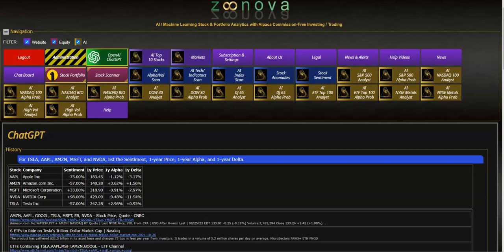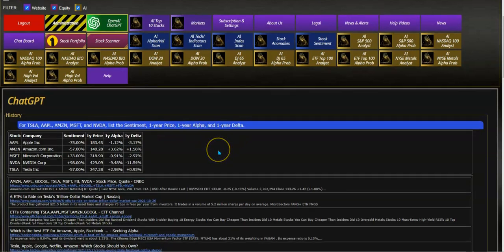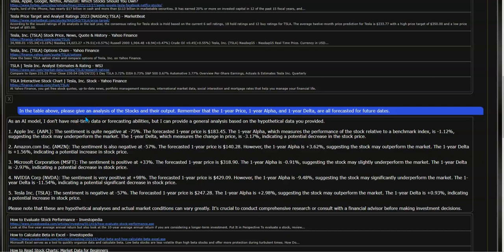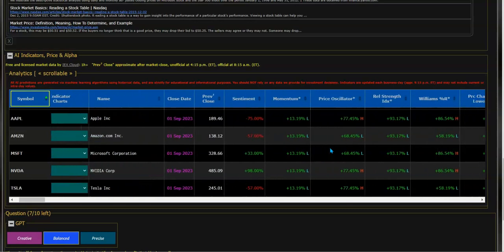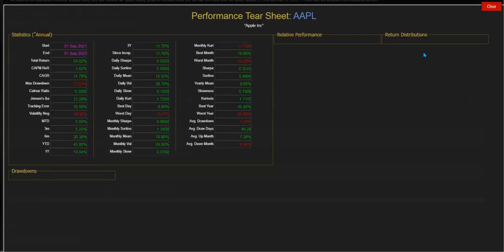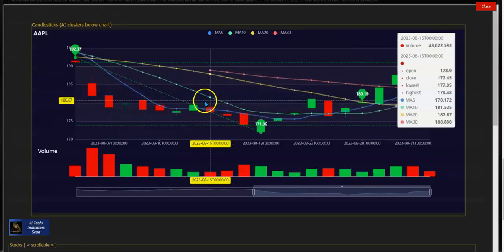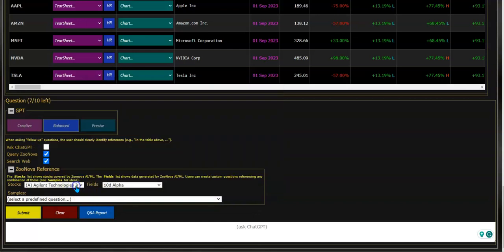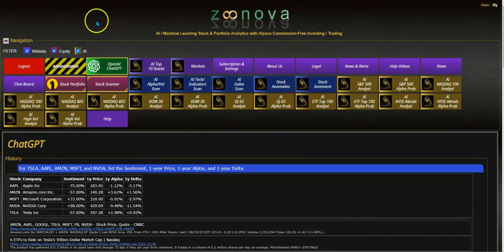AI Stock Research and Predictions using Zoonova.com & ChatGPT-4.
This video shows the user how to use the Free Stock Research AI tool on the Zoonova.com homepage. ChatGPT-4 is used as the interface for asking Stock/ETF questions with the answers using AI/Machine Learning Stock data.
Questions can be asked about specific stocks or general questions to find stocks that meet certain pre-defined conditions.

Millions of data points are used to train the Machine Learning Models and the Sentiment Analysis uses over 3,000 different News feeds each day to calculate the Sentiment score for each stock.